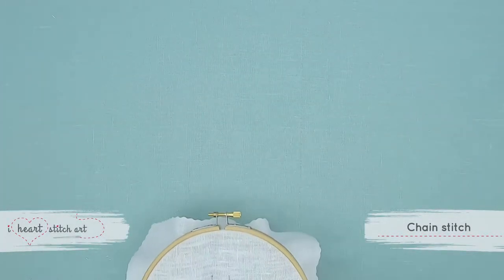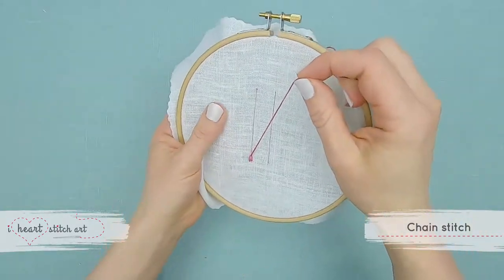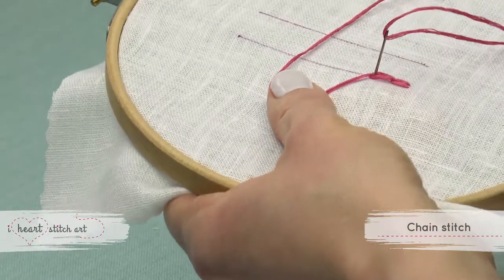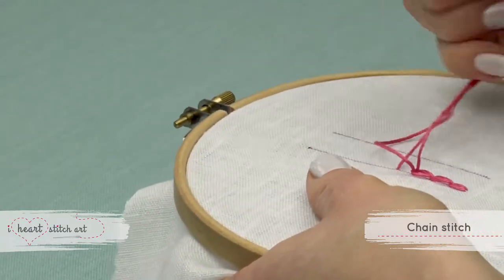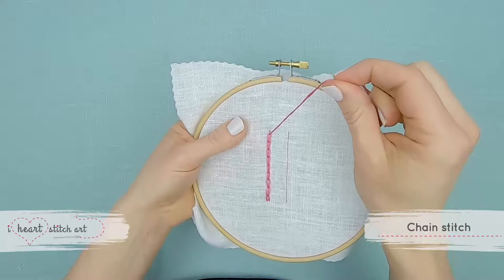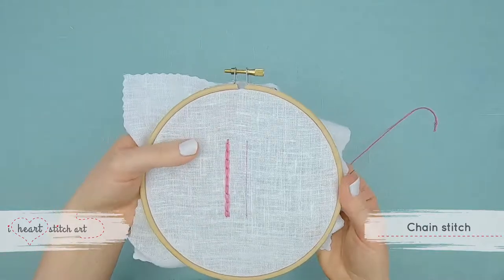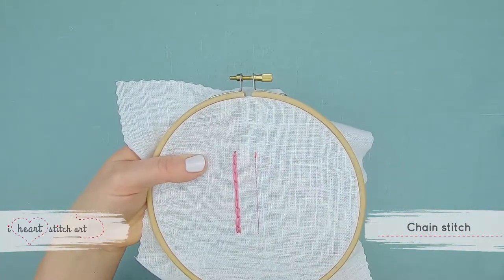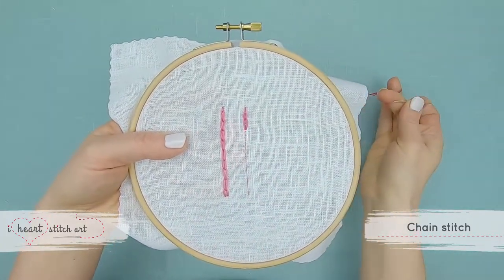How to do Chain Stitch - Basics series #8 - Embroidery for beginners - Tutorial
How to do Chain Stitch is an easy to follow tutorial, introducing beginners to this essential stitch using simple, step by step instructions.

This is video #8 of Sarah’s 11 part Embroidery Basics Series that teaches everything you need to know to get started with hand embroidery.

Sarah Milligan has been designing, creating and teaching hand embroidery for over a decade.  Her kits and designs have been featured in publications such as Better Homes and Gardens DIY, Cross Stitcher, and Casa E Jardim, as well as on the Holderness Family YouTube channel and on Toronto’s City TV morning show.  Her Etsy shop has been open since 2014 with her shop and designs being featured regularly by Etsy.